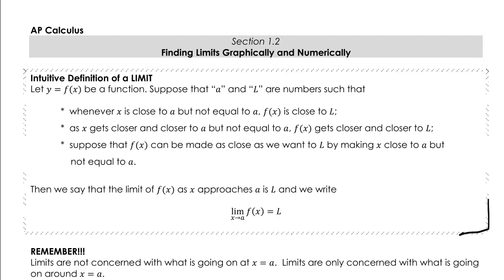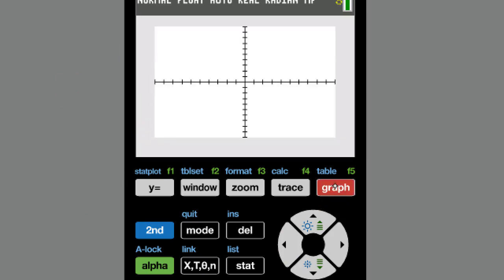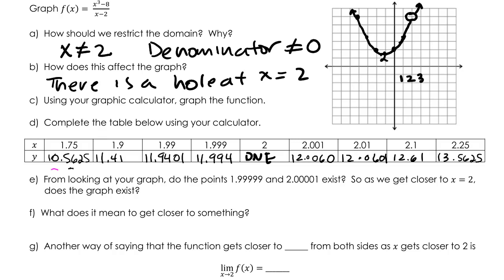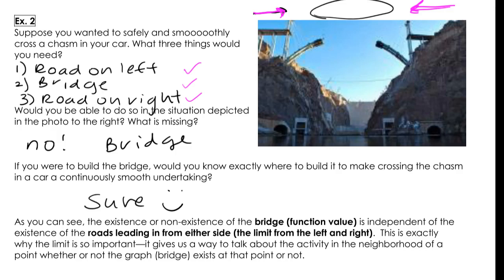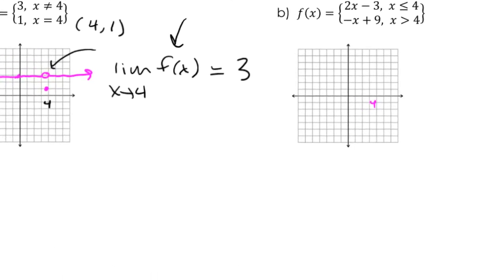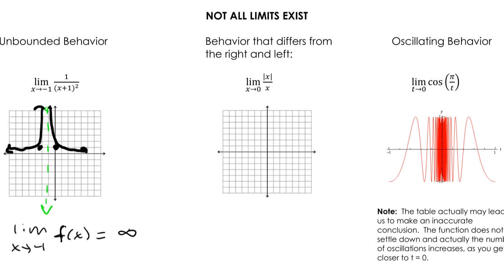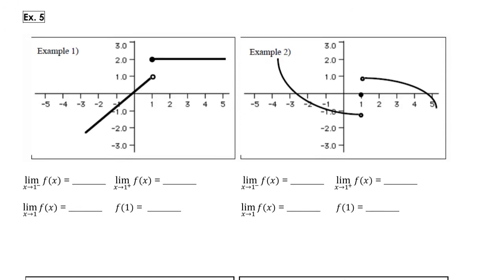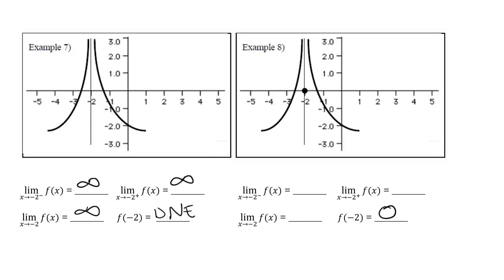1.2 AP Calculus AB Notes